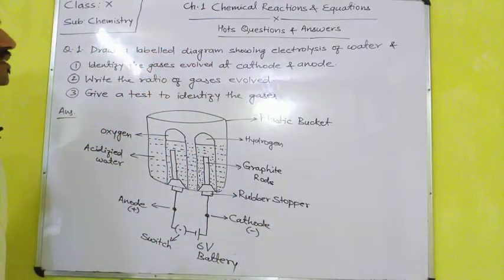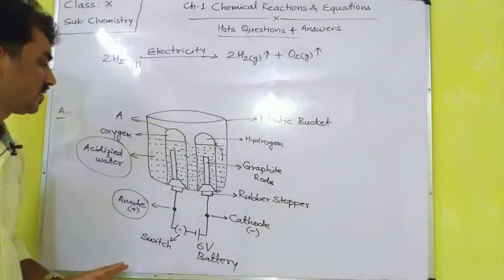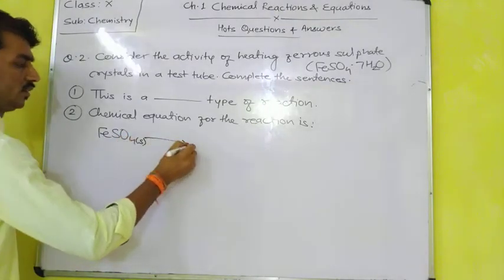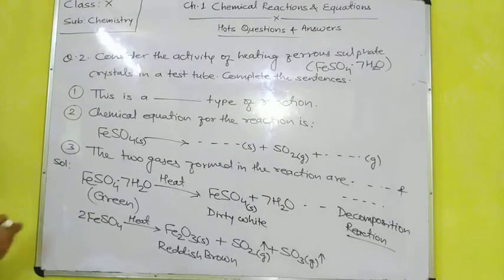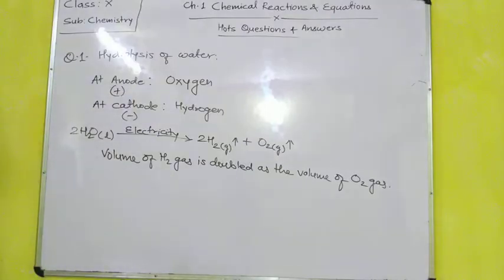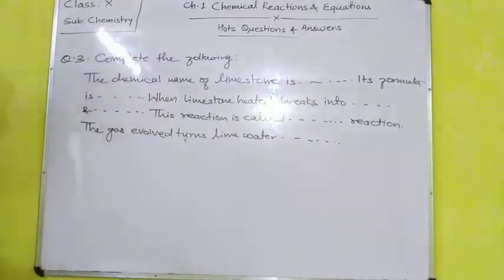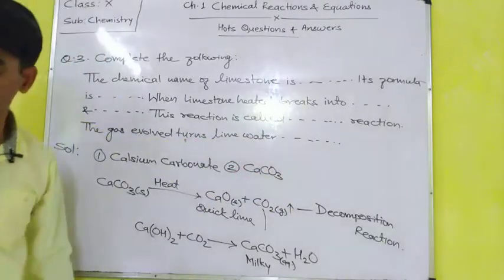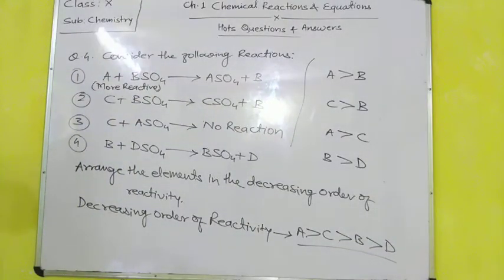sur CHEM Cl.10 th Ch. 1 Hots Questions & Answers Series- 2